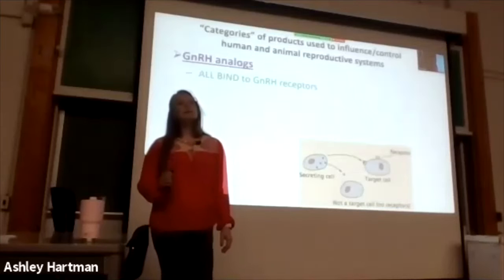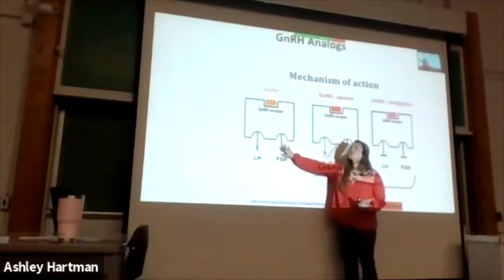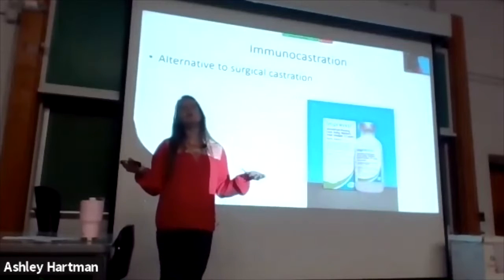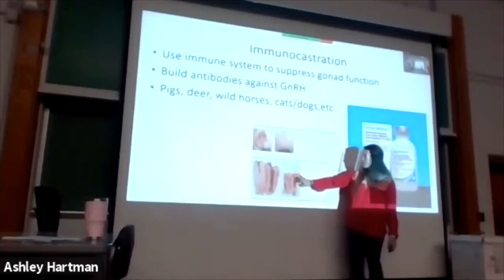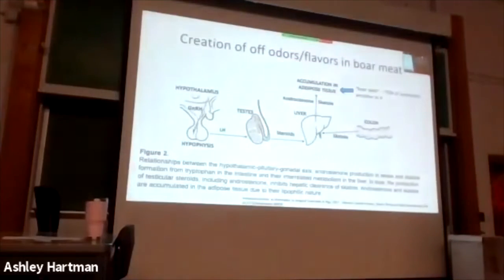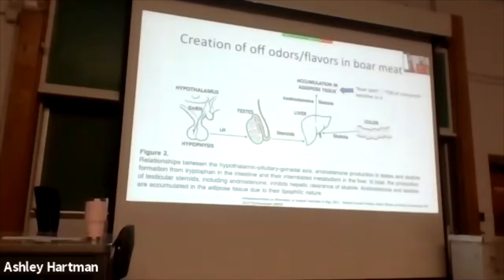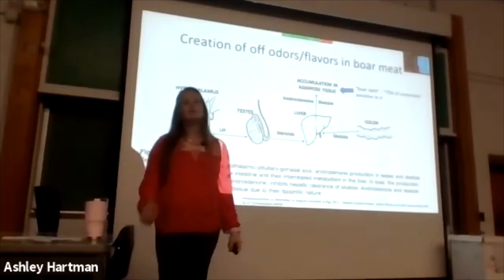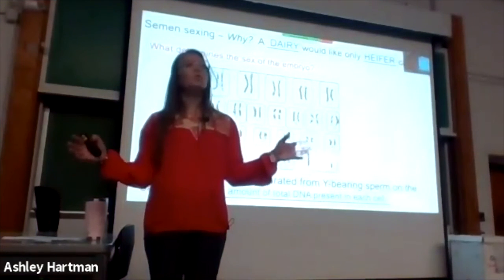AHartman Lecture for EDCI 943